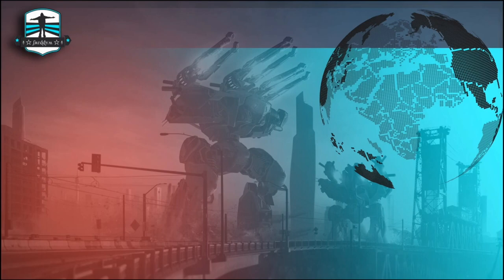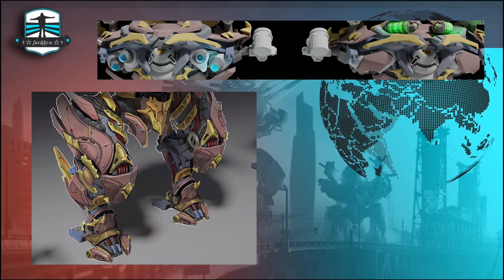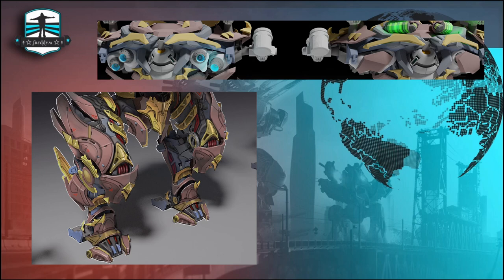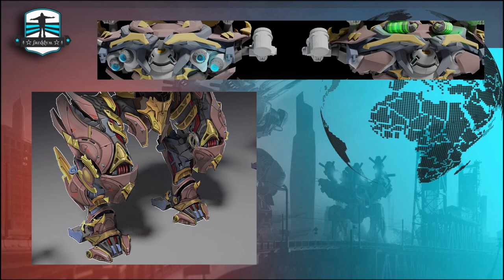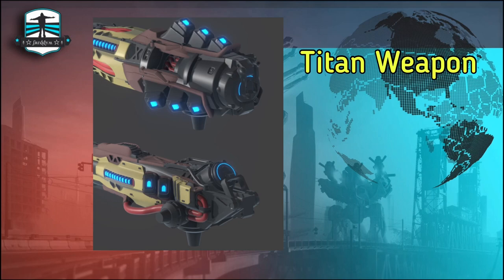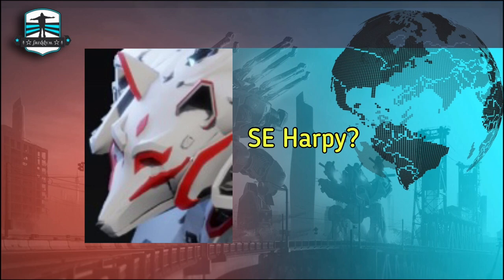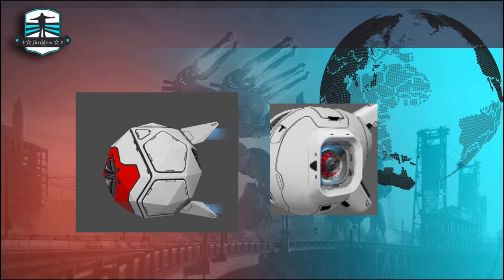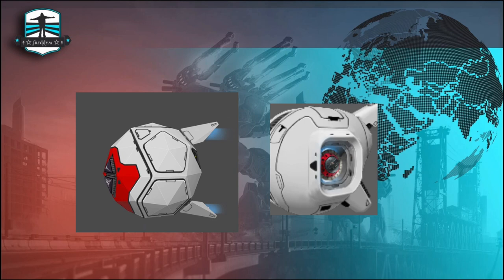BREAKING NEWS - RAGNAROK NEW SUPPORT TITAN, Weapon War Robots Update 7.9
New support titan Heimdall with new weapons and much more in my todays Breaking News video!

FreddyM  MAOF4P